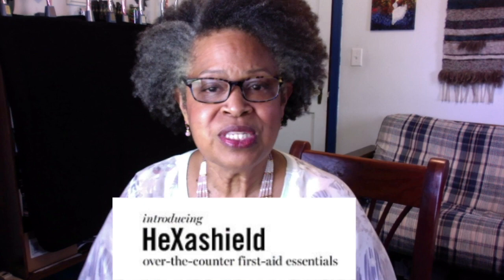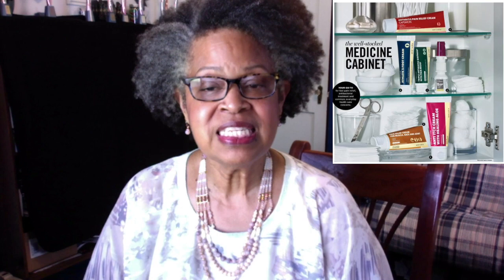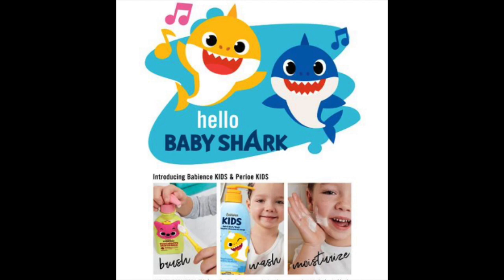My Movie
Avon C-15 Virtual What's New